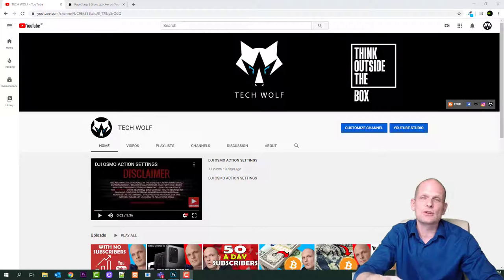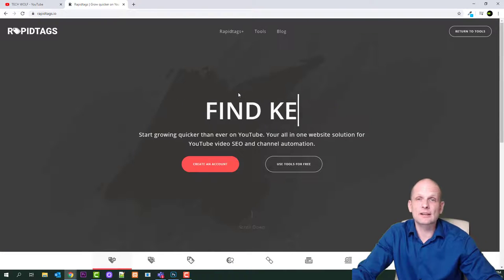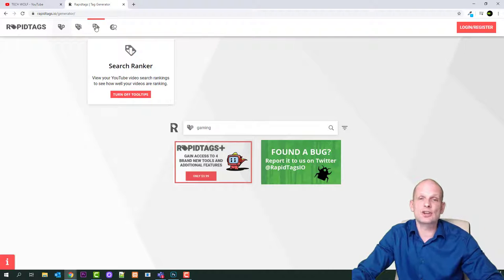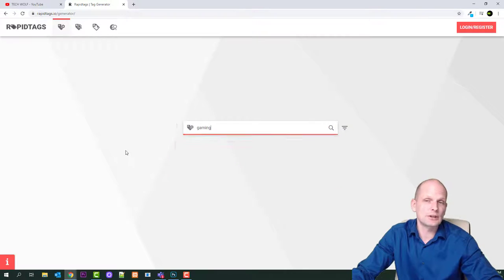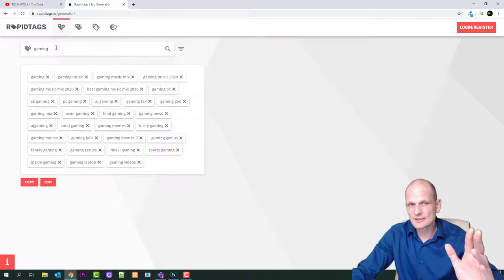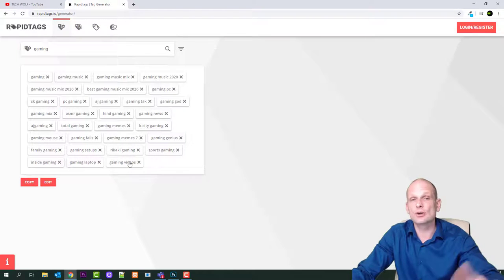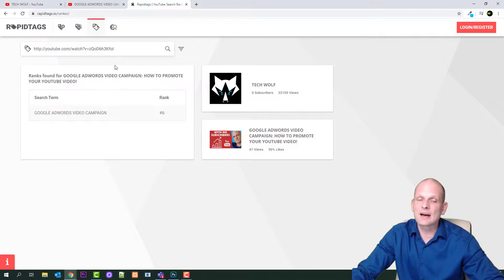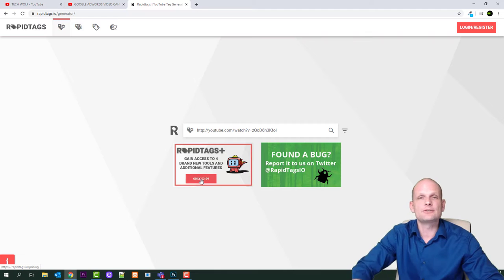YOUTUBE KEYWORD RESEARCH TOOL 2020